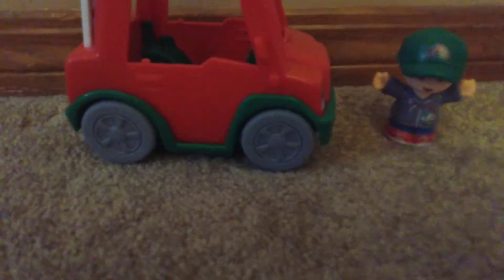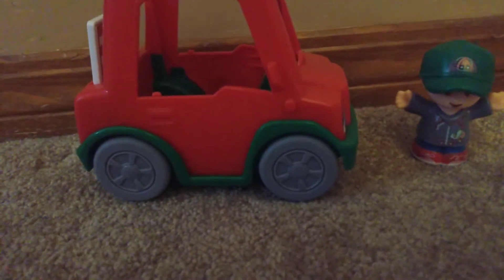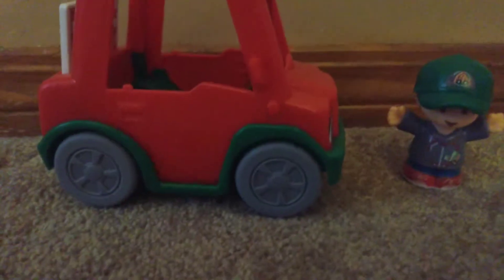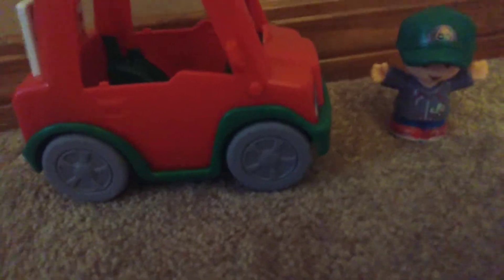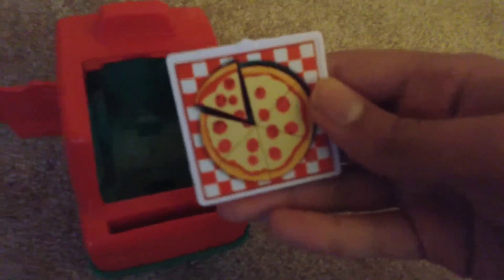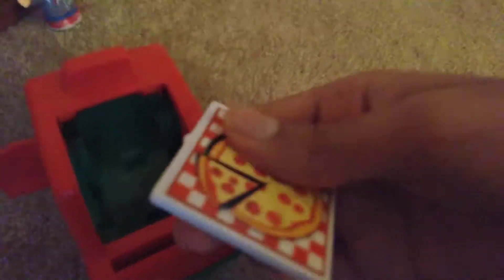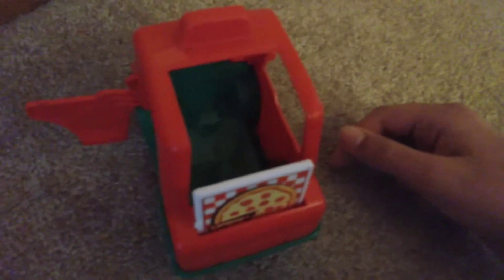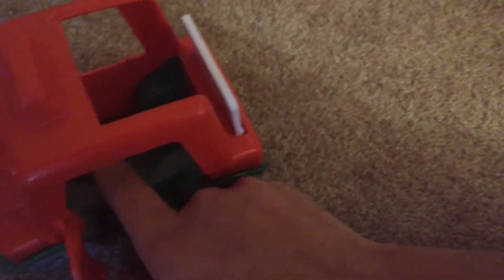Little people Fisher-Price pizza delivery vehicle review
Basically this video is for parents who want to purchase this item